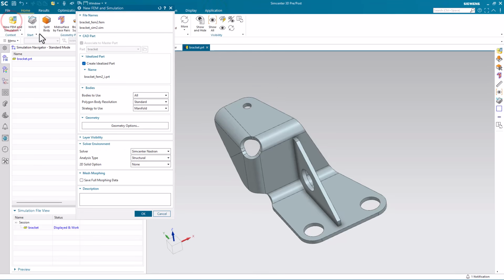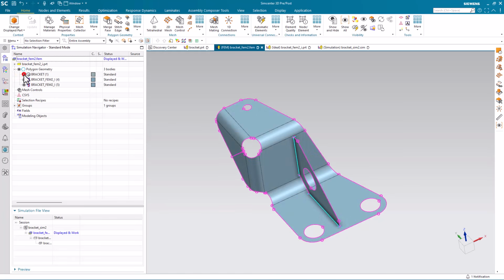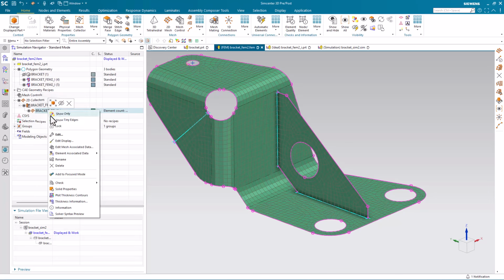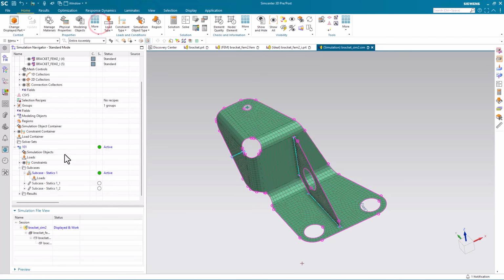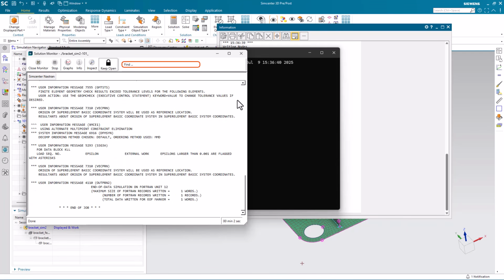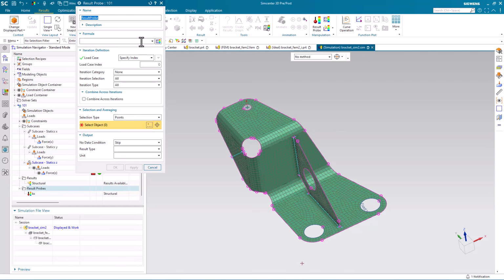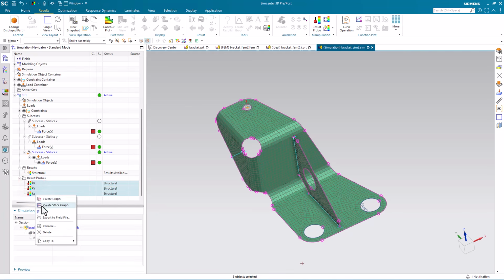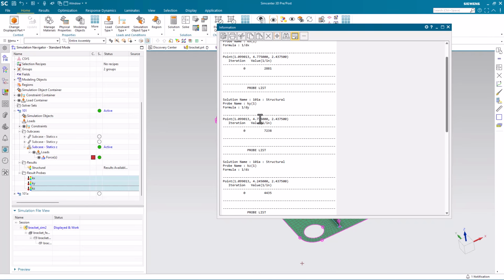How To Find The Stiffness Of A Bracket With Probes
See how to eliminate errors leveraging the digital thread in calculating the stiffness of a bracket.  Version:  2506

0:00 Introduction
0:26 Midsurfacing
2:33 Shell meshing
4:06 Rigid spider
4:33 Loads and constraints
6:35 Solve and post process
7:07 Stiffness probes
9:45 CAD change
10:14 Finite element model update
10:57 Stiffness probes update